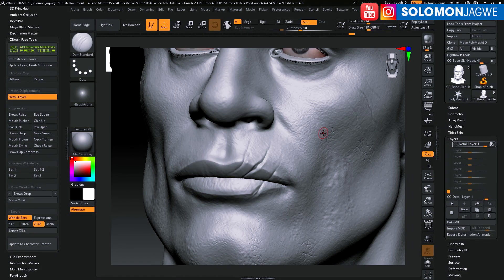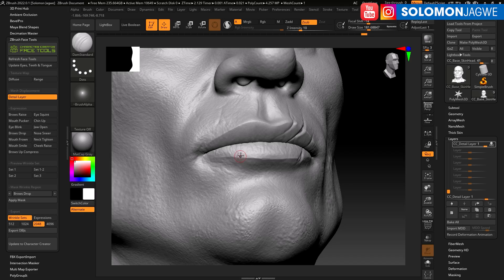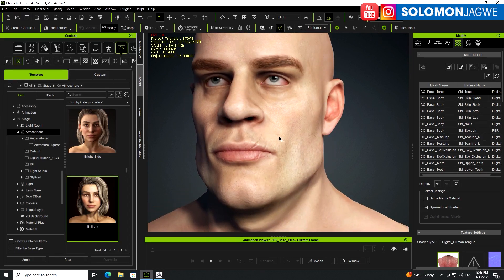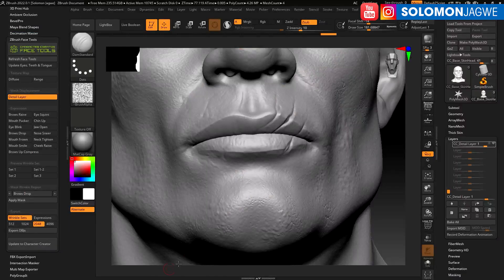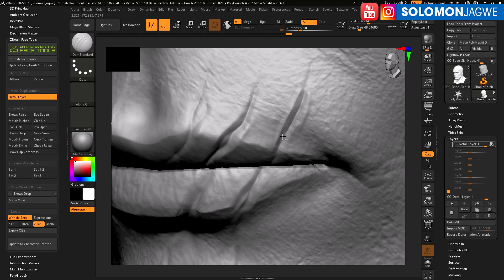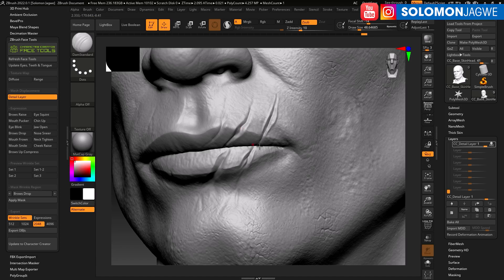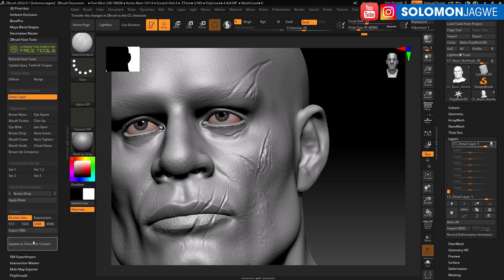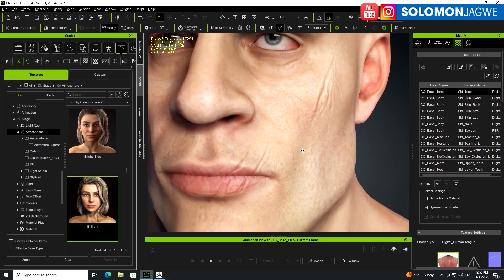Character Creator Face Tools for ZBrush | Easily Sculpt Models in Zbrush then Send to CC4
Character Creator Face Tools for ZBrush | Easily Sculpt Models in Zbrush then Send to CC4 | Download iClone 8 | Download the Free iClone Unreal Live Link Plugin